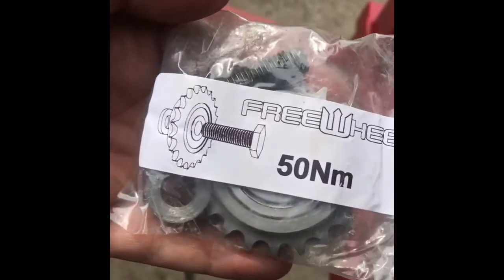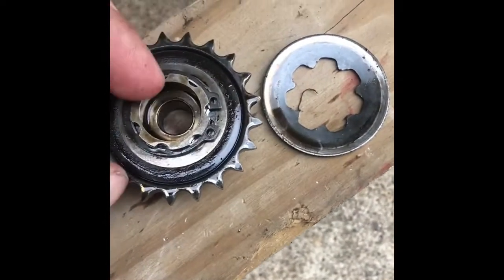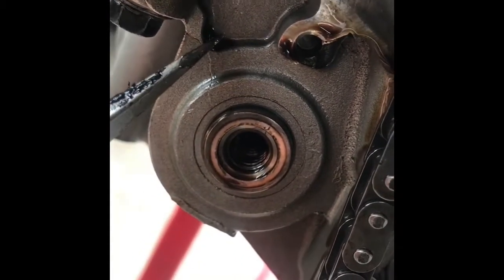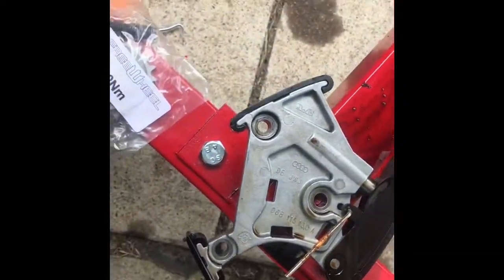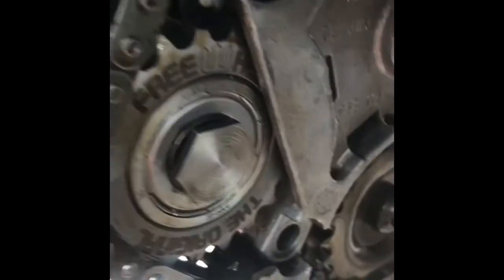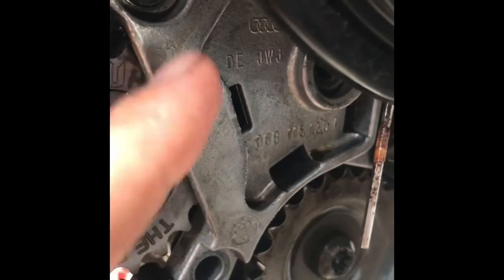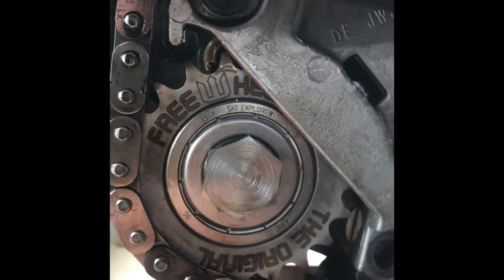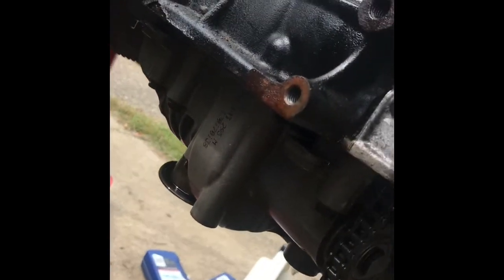Wasa Motors FreeWheel Install Audi VW 2.0 Oil Pump Balance Shaft Disable Step By Step Guide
Wasa Motors FreeWheel Install Audi VW 2.0 Oil Pump Balance Shaft Disable Walk-through Step By Step Guide

I do apologize for my stuttering and stammering during this video I do have a bit of a speech impediment, please accept my apology, perhaps playback at 1.25x speed will help.  Thank you for understanding in advance.

In this video, I will show you how to install the Wasa Motors FreeWheel.  This particular car we are installing on today is the 2006 Audi A4 b7 with quattro tiptronic and 2.0 turbo fsi engine.

You will need triple square bit to remove the one gear you are replacing.

I recommend buying a whole triple square set from Amazon for 20 dollars or less.  You will need all different sizes for this car for various projects.

Sorry, I studder a lot and say uh a lot I'm nervous on camera especially.

-Blake